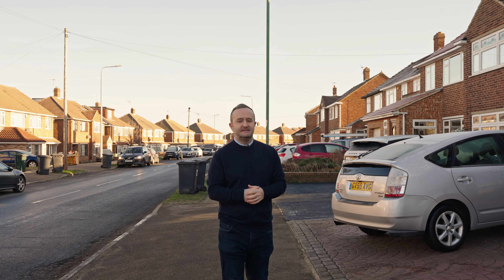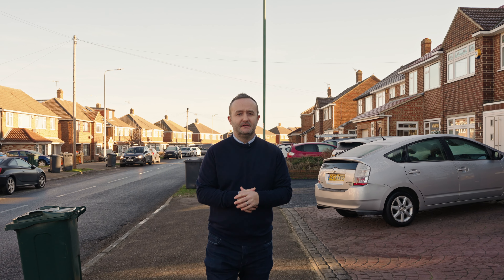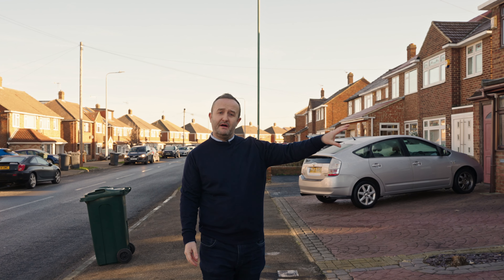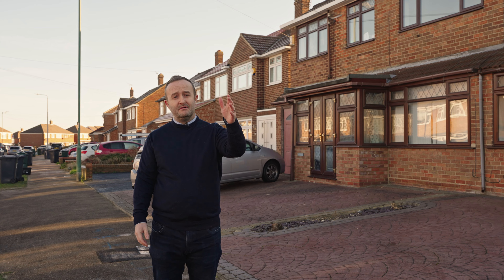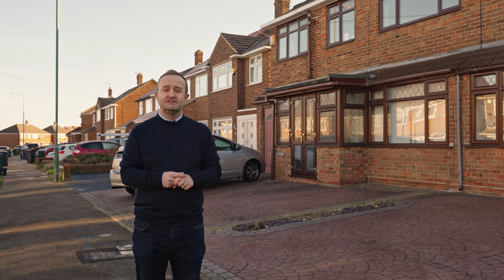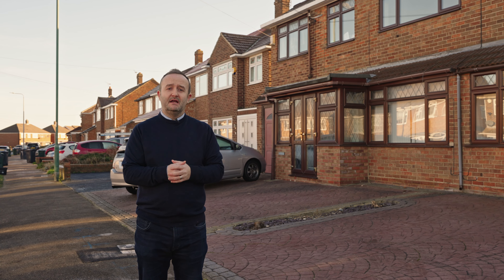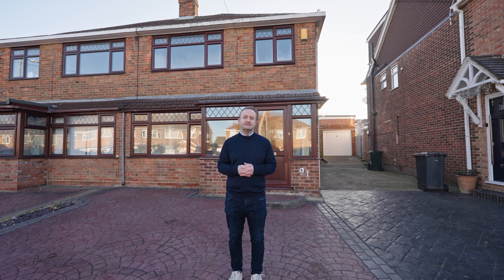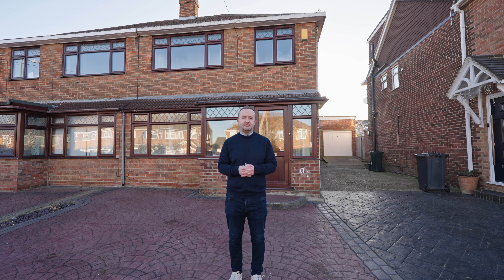Lunedale Road- Chain free three bedroom semi detached. The video tour 💚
Welcome to this charming three-bedroom semi-detached home situated in the highly sought-after Fleet estate in Dartford. Nestled in a family-friendly community, this property offers a perfect blend of comfort and convenience, with outstanding-rated Fleetdown Primary School just a delightful 4-minute walk away.

As you approach, you are greeted by a well-maintained front garden and a convenient driveway, providing ample parking space for your vehicles. The attached garage adds an extra layer of practicality, offering secure parking or additional storage options.
Upon entering the home, you'll be welcomed into a warm and inviting atmosphere. The living spaces are thoughtfully designed, providing a comfortable setting for relaxation and entertainment. The well-appointed kitchen is both functional and stylish, making it a delightful space for culinary enthusiasts.

The three bedrooms offer comfortable accommodation, perfect for a growing family or those in need of additional space. Natural light streams through the windows, creating bright and airy rooms throughout the home.
One of the standout features of this property is its proximity to the outstanding-rated Fleetdown Primary School, making the morning school run a breeze. Families will appreciate the convenience and peace of mind that comes with having such a reputable educational institution within walking distance.

The Fleet estate itself offers a friendly neighborhood atmosphere, with parks, shops, and amenities nearby, ensuring a convenient and enjoyable lifestyle for residents. Commuting is made easy with excellent transport links and access to major roads.
In summary, this three-bedroom semi-detached home in Fleet estate presents a wonderful opportunity for a family seeking a comfortable and well-connected living space in Dartford. With the added convenience of a garage, driveway, and the outstanding Fleetdown Primary School just a short stroll away, this property is sure to capture the hearts of those looking for their next dream home.

FOR ROOM SIZES AND LAYOUT INFORMATION - PLEASE REFER TO FLOOR PLAN.

ADDITIONAL INFORMATION

TENURE
Freehold.

COUNCIL TAX
Dartford Borough Council - Band D.

SCHOOLING
Primary
Fleetdown Primary School - 0.2 Miles.
Stone Saint Mary's Church of England Primary School - 1.2 Miles.
The Brent Primary School - 0.8 Miles.

Secondary
Stone Lodge School - 0.8 Miles.
The Leigh Academy 0.8 Miles.
North West kent College - 2.4 Miles - can be accessed via Bus Route 477 from Princes Road.
Dartford Grammar School - 2.9 Miles - Can be accessed via Bus Route 428 from Princes Road to West Hill or Fast Track Bus Route B to Dartford Station and a short walk.
Dartford Grammar School for Girls - 2.9 Miles - Can be accessed via Bus Route 428 from Princes Road to West Hill or Fast Track Bus Route B to Dartford Station and a short walk.

Commuters
M25 for QE2 Bridge & A2 for Blackwall Tunnel is located within 0.5 Miles.
Dartford Station is located approximately 2.3 Miles away and can be easily accessed via Fast Track Bus Route B from Princes Road.

Shopping
Bluewater Shopping Centre is located within approximately 1.5 Miles providing an array of shops, restaurants and entertainment.